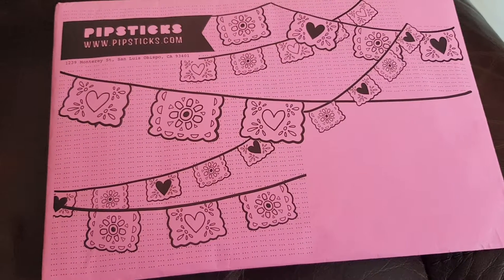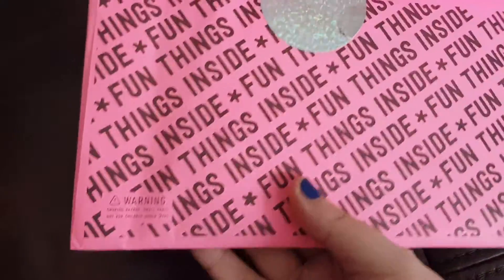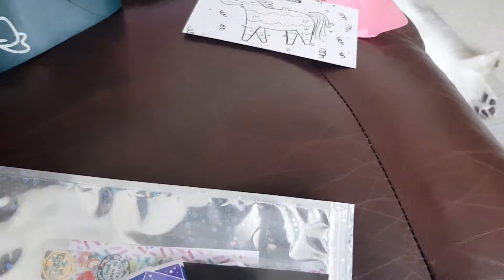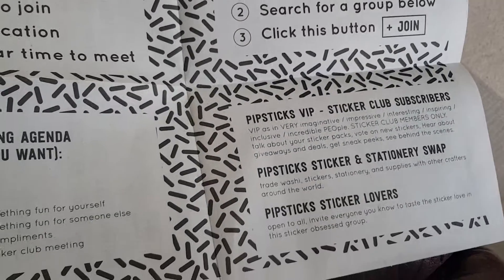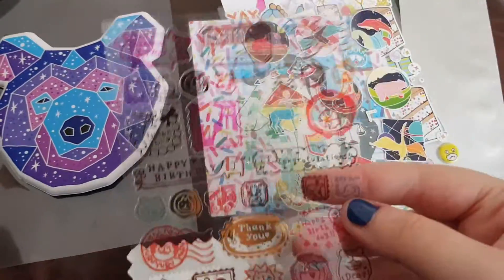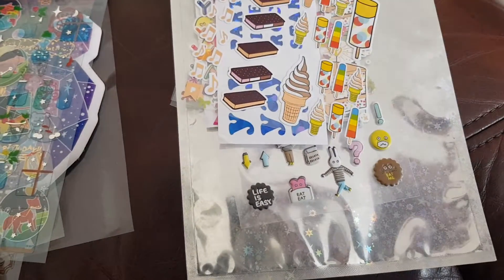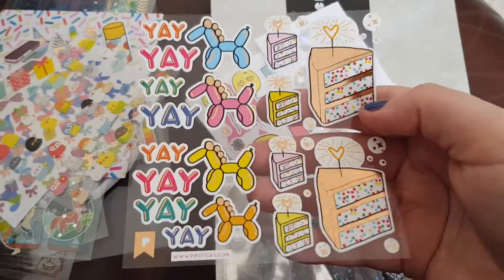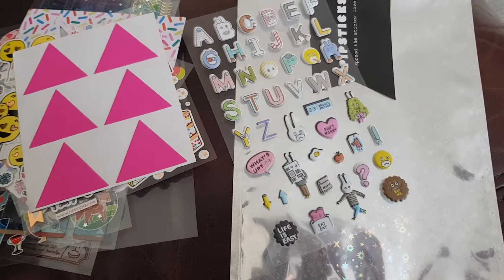September 2O18 Pipsticks Opening🎀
Welcome to my video! Important links and anything mentioned in the video is below! Below you can find some of the links talked about today! I hope you have a wonderful day!

I PR for Autumn Crafting (ALICE20 for 20% and My Sampler)

I PR for LittleFriendlyDesigns (Opens Halloween 2018!)